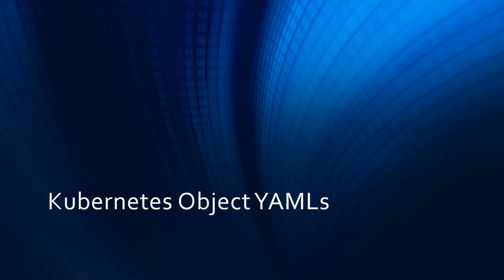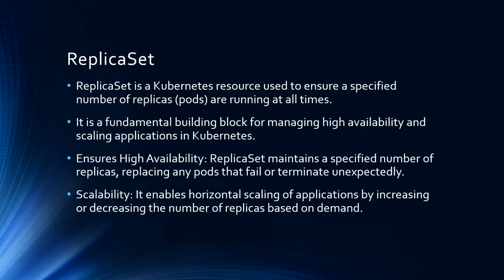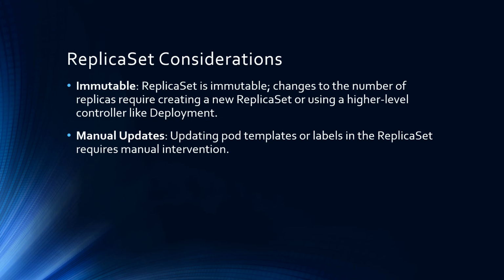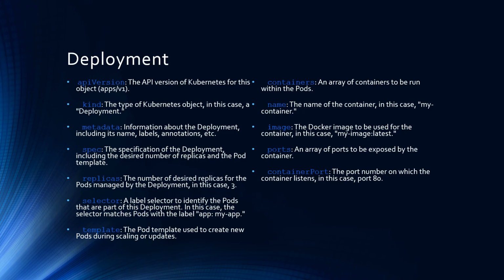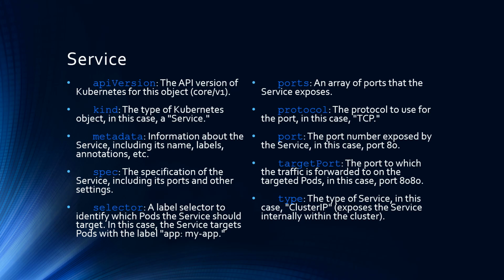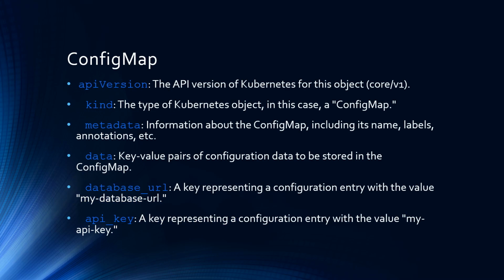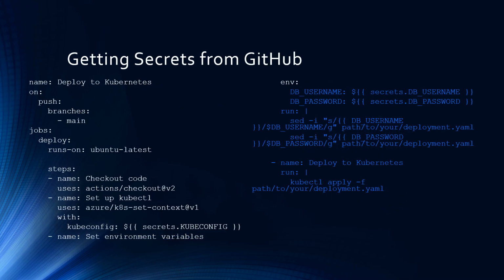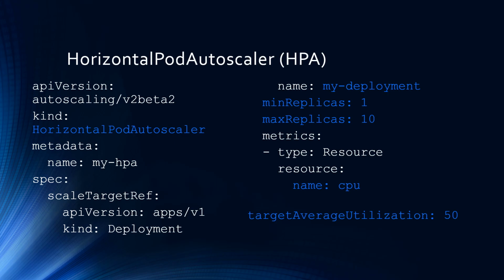15 Orchestration Kubernetes Objects